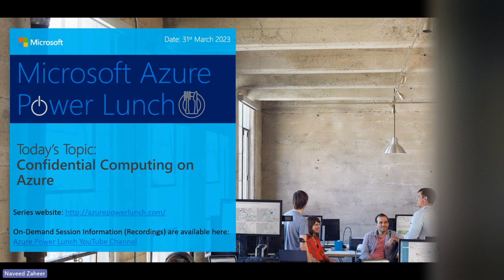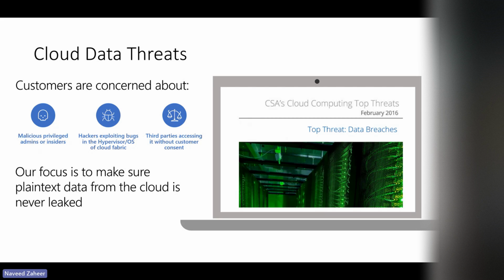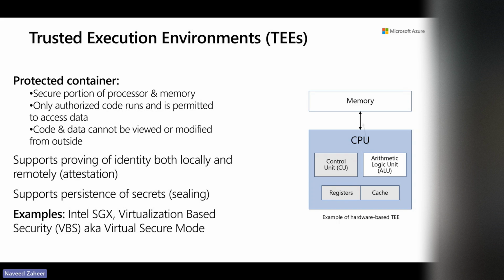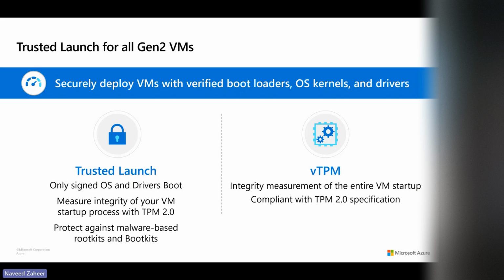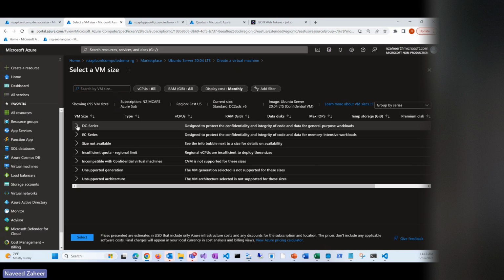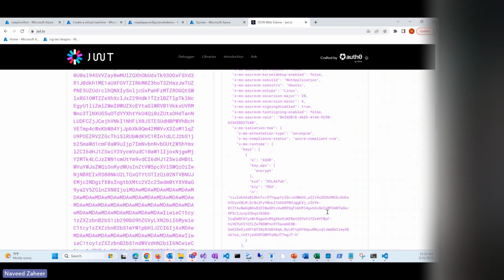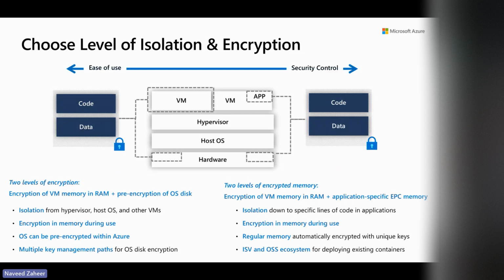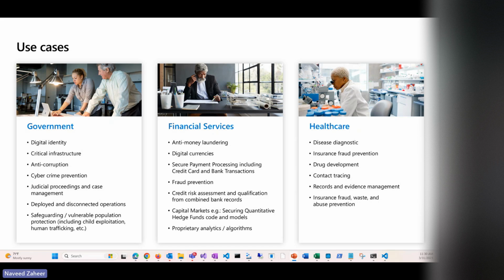Confidential Computing on Azure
Azure confidential computing makes it easier to trust the cloud provider, by reducing the need for trust across various aspects of the compute cloud infrastructure. Azure confidential computing minimizes trust for the host OS kernel, the hypervisor, the VM admin, and the host admin. Please join this webinar to learn more about Azure Confidential Computing and how you can take advantage of it on Azure platform.